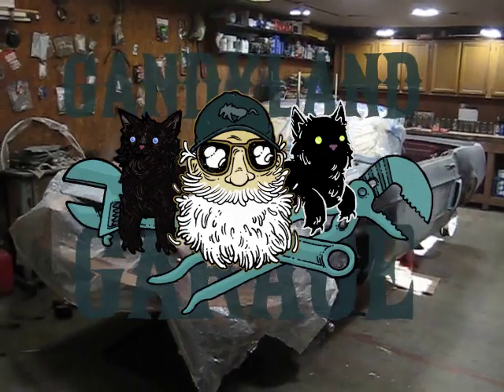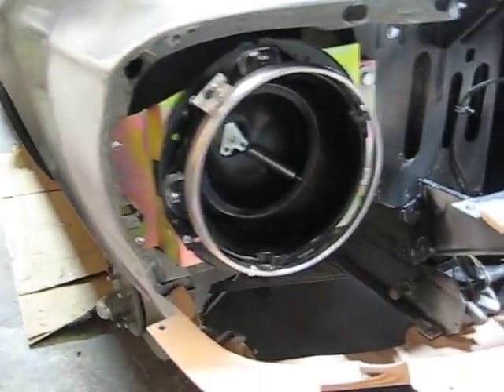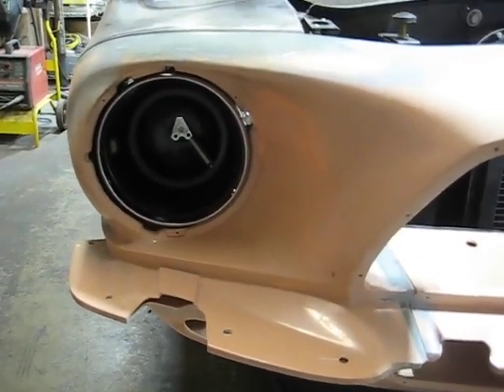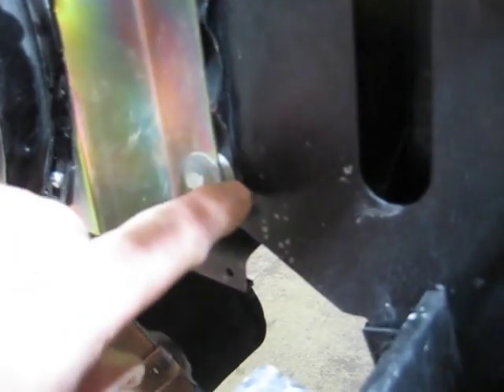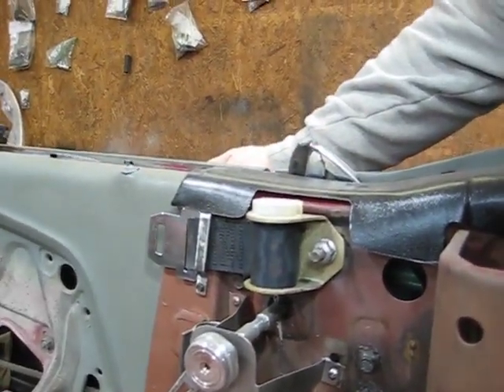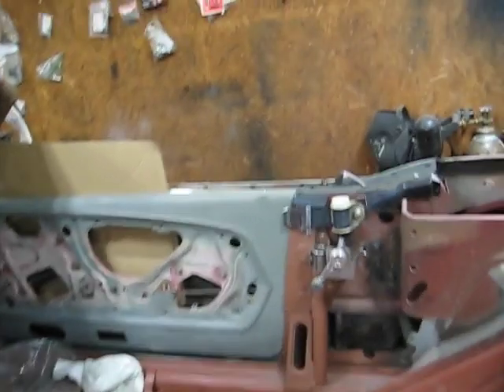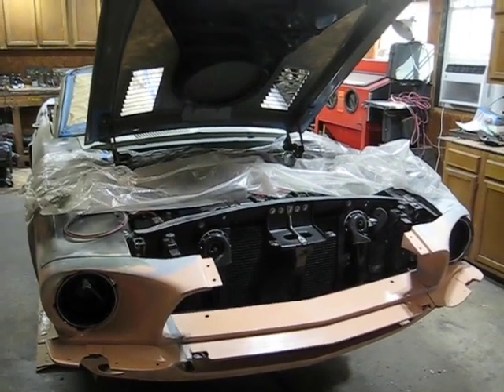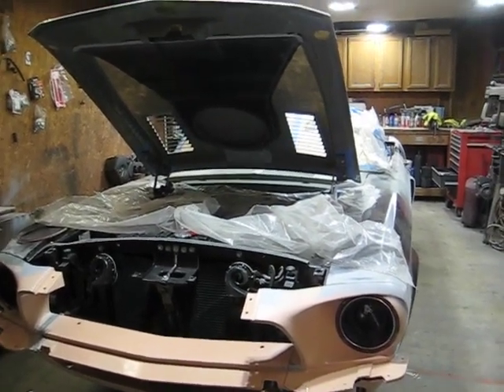1968 'SHELBY' COBRA GT 500 KR PROJECT - PART 16 - HEADLIGHTS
1968 'SHELBY' COBRA GT 500 KR BUILD
Mounting of some headlights!